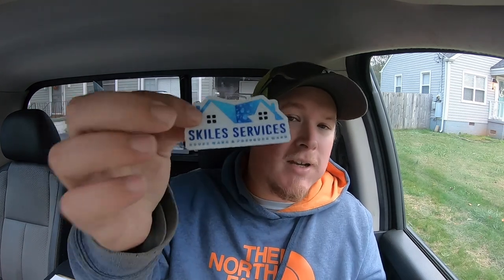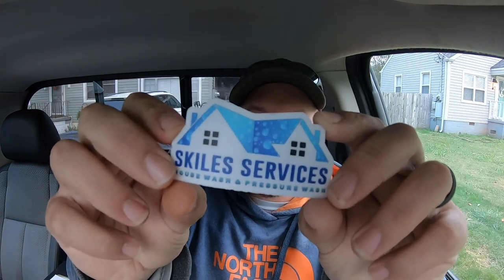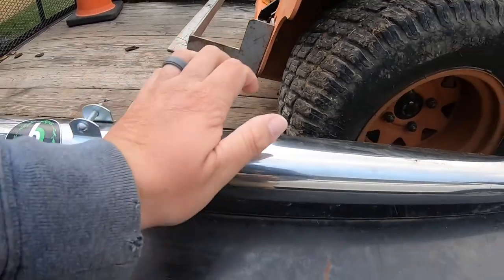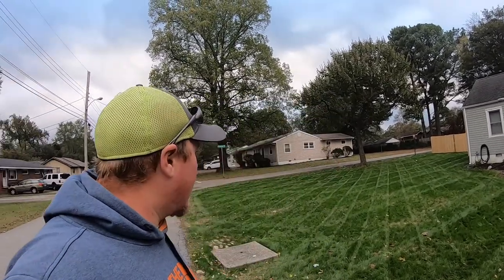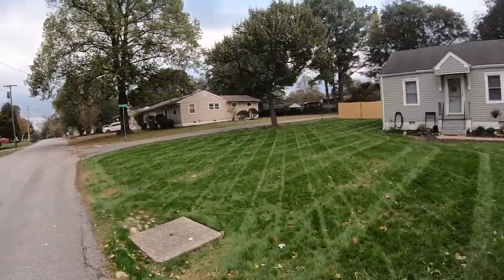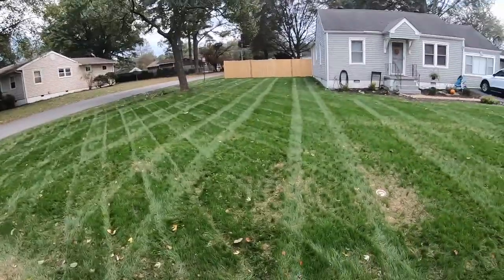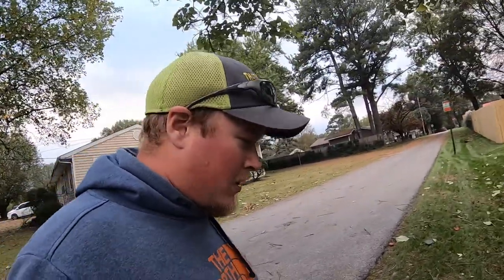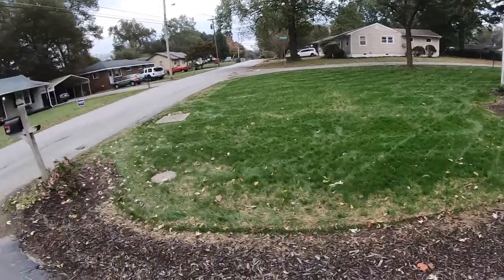Leaves Are Falling (First Mow On My Yard)